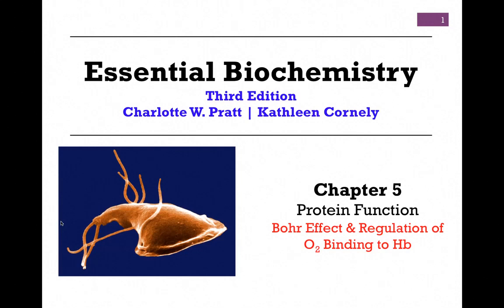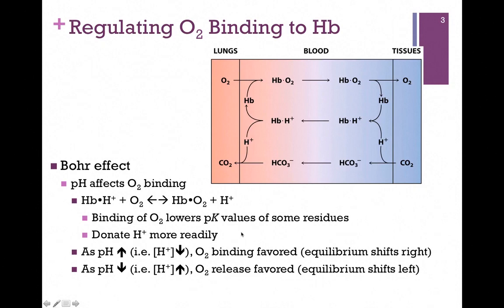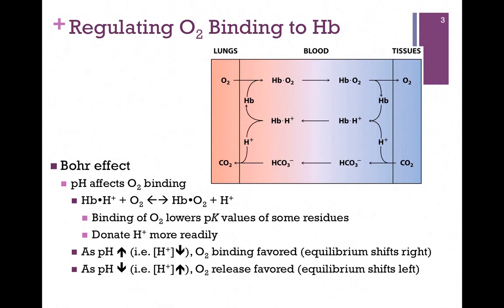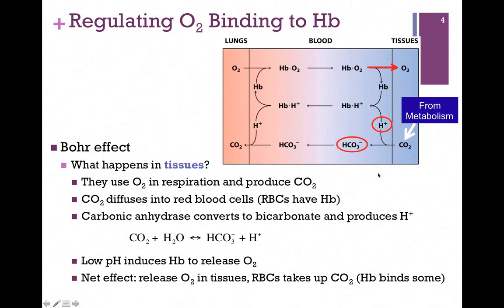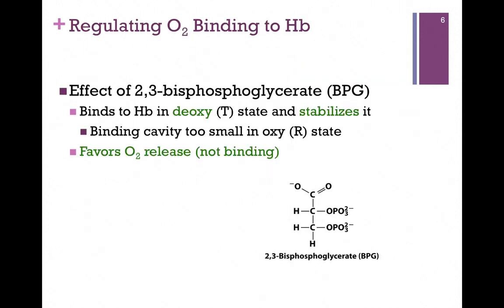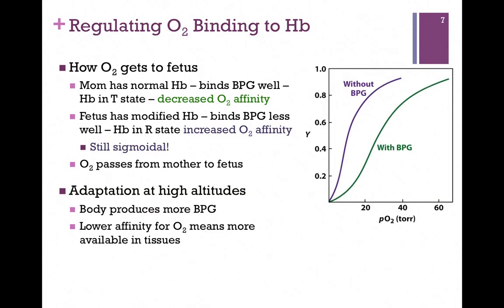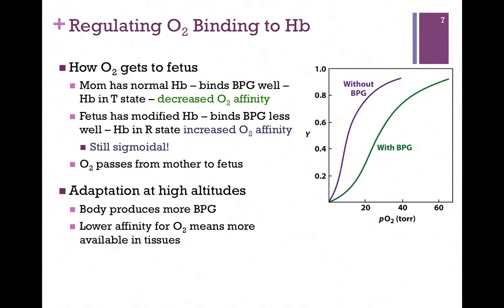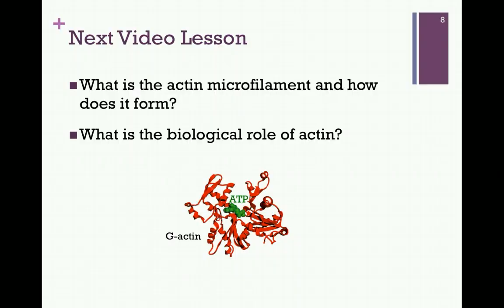028-Bohr Effect & Regulation of O2 Binding to Hb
Detailed discussion of the effects of pH and BPG on oxygen binding to hemoglobin